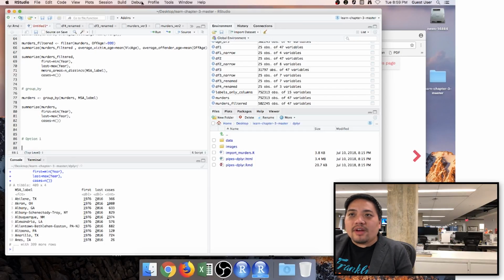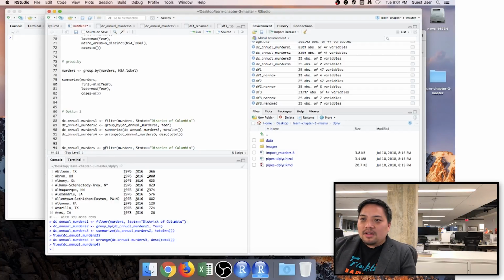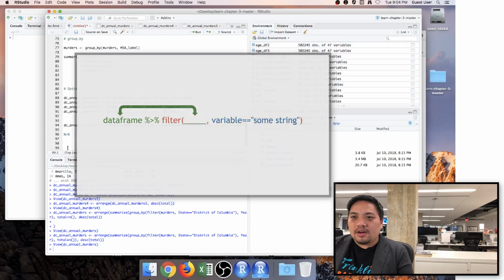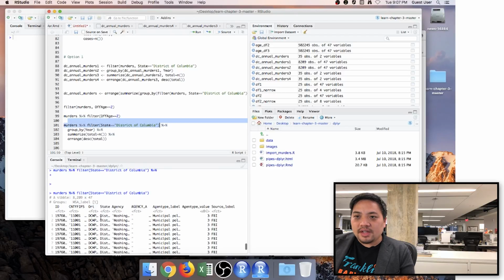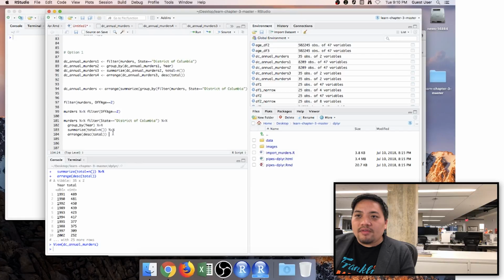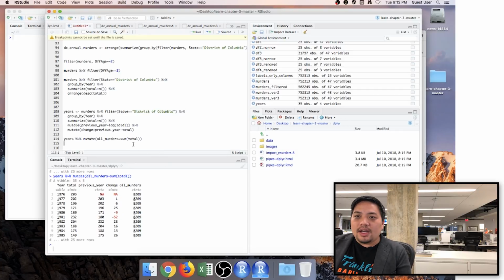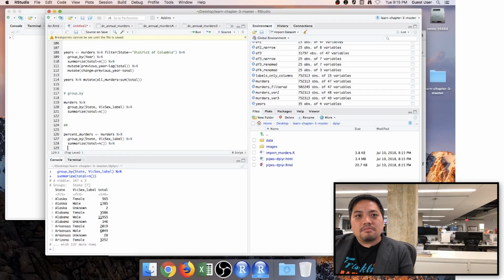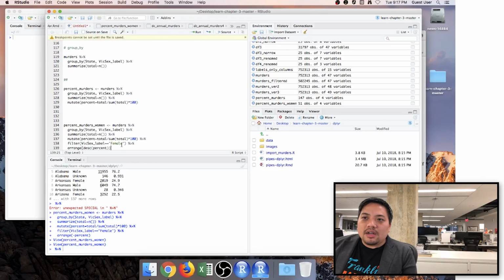Intro to R for Journalists: Module 2 video, part 4 dplyr 3